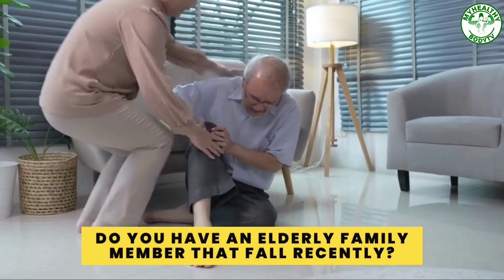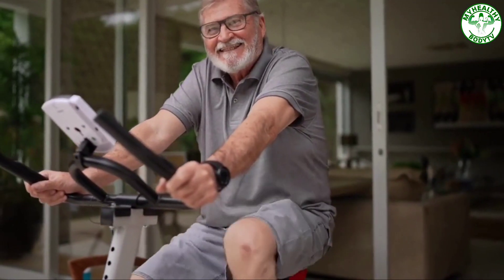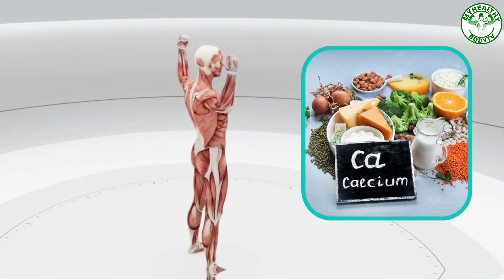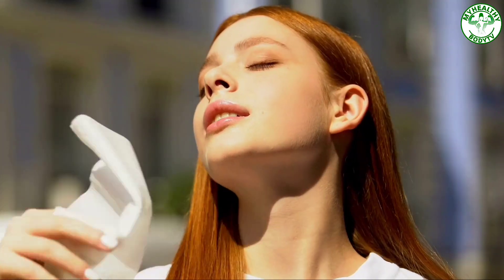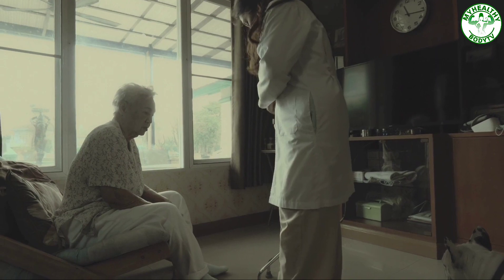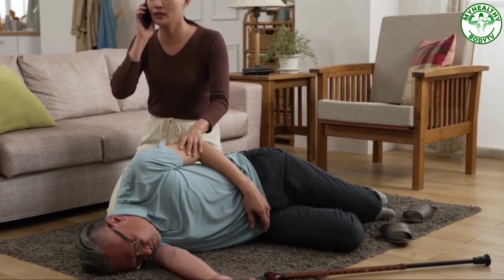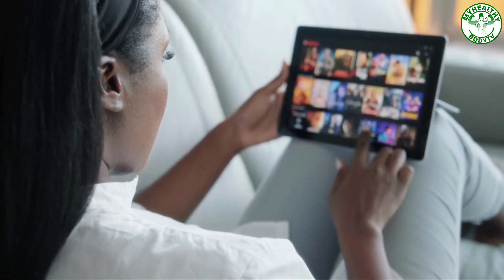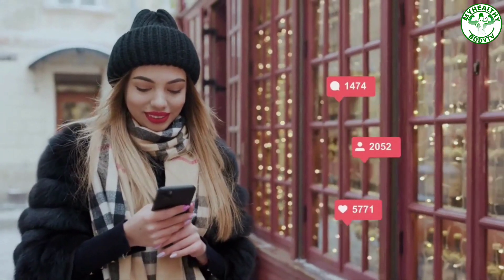Uncovering the SURPRISING Secret to Preventing Elderly FALLS!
Essential Products  that will help you or your loved ones prevent Falls.

NON SKID SOCKS
DIABETIC SOCKS
STANDARD WALKER
FOLDING WALKER WITH BASKET
BARIATRIC WALKER
ROLLATOR/ WALKER WITH SEAT HEAVY DUTY
ROLLATOR/WALKER STANDARD
REACHER GRABBER TOOL
REACHER GRABBER TOOL NEW VERSION
BEDSIDE FALL PREVENTION MAT
BED PAD MOTION DETECTOR ALARM
BALANDCE AND POSTURE BOOK FOR FALL PREVENTION

Injury from falls is a major problem for the elderly population aged 65 and above. The positive news is that you can do something to safeguard yourself or your love ones from falls.

TIPS on preventing Falls

1 STAY ACTIVE
Your chances of maintaining flexible joints and strong muscles increase the more active you are. Exercise to preserve or enhance your balance, strength, and flexibility to prevent falls and injuries from falling. Tai chi and other home or group fitness programs are excellent examples. Or you could join your neighbourhood gym, some of which offer programs designed especially for seniors, or a walking group.
2 Keep Your Bones Strong
If bones are weak, they are more likely to break. This condition is called osteoporosis. You can keep your bones healthy by eating enough calcium-rich foods every day. Some of these foods are low-fat milk, sardines, and cheese. Getting enough vitamin D from the sun is also good for healthy bones. Vitamin D makes it easier for our bodies to take calcium from our food. Eggs, cod liver oil, and fatty fish like tuna, salmon, and sardines are all rich sources. A great way to get enough vitamin D is to go outside when the sun is up and walk around. We only need 15 to 30 minutes of sun exposure every day. But don't go outside during the hottest part of the day (10:30 am to 3:30 pm).
3 WEAR COMFORTABLE SHOES
Balance problems can also cause falls. When you walk, don't move or change positions quickly. Wear comfortable shoes with low heels. Avoid high heels and floppy slippers because it will make you slip and fall.
4 USE YOUR ASSISTIVE DEVICES
 Ask your physical therapist about using a cane or walker if you have a problem with your balance. Attach a small basket to your walker to keep your phone and other important items in it.

5 Fix or remove trip hazards
Fixtures in a home can sometimes cause people to trip and fall, which can cause back pain and other injuries. Check every room and hallway for things like loose carpet, throw rugs that could be dangerous or wood floorboards that stick up. Then fix, remove, or replace those things to keep you from falling.
6Talk to your doctor about your medicine
If you take four or more different kinds of medicine, you should see your doctor at least once a year for a checkup. Some medications can make you dizzy, confused, or sleepy, affecting your coordination or balance and making you more likely to fall. Please bring along any other vitamins or supplements you may be taking, as they may interact with your medicine in ways you don't want. Before taking any medicine or supplement, you should always talk to your doctor first.
7 Light it right
 Install brighter light bulbs where needed, especially on stairs and narrow hallways, to make it easier to get around your home. Putting night lights in bedrooms and bathrooms will make it easier to get around at night.